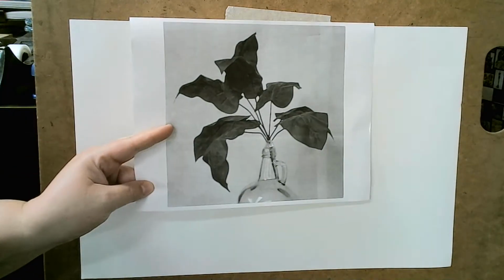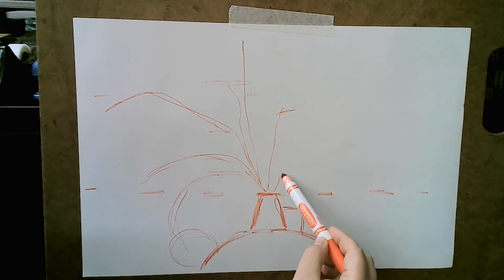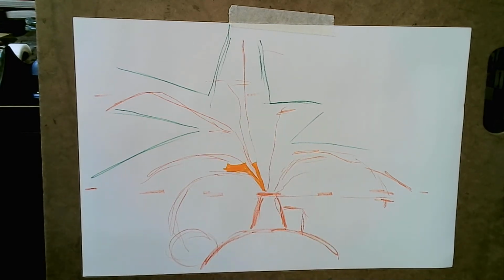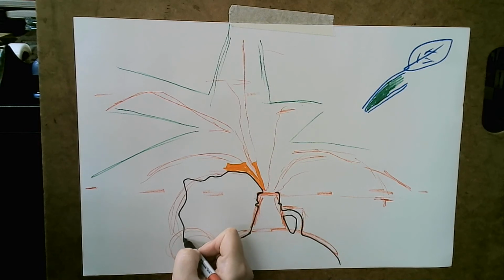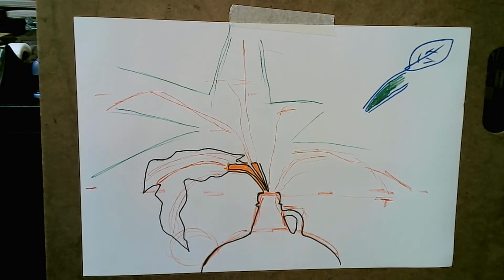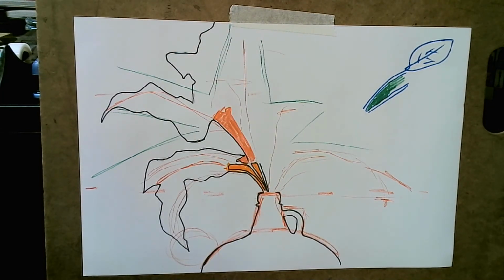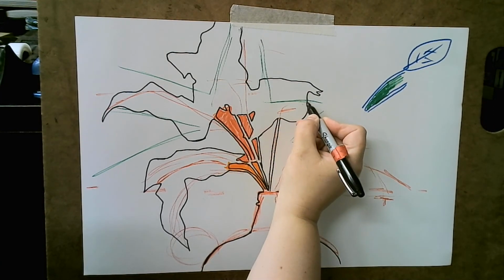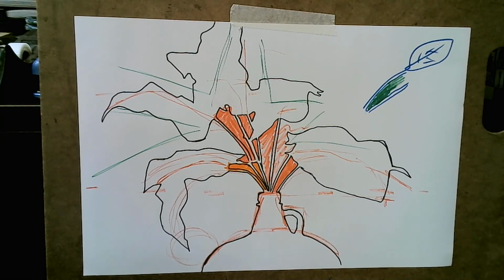Plant Negative Space Drawing Demonstration